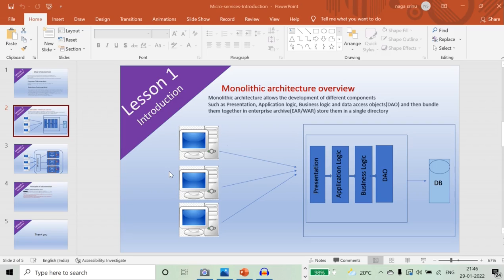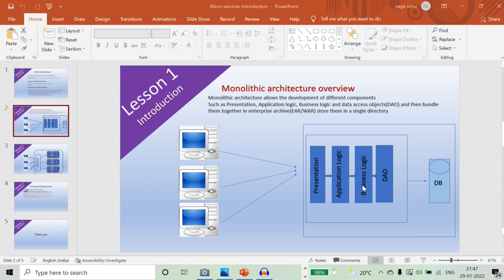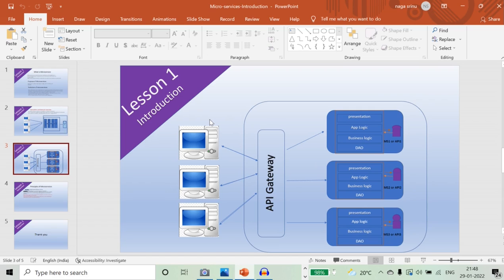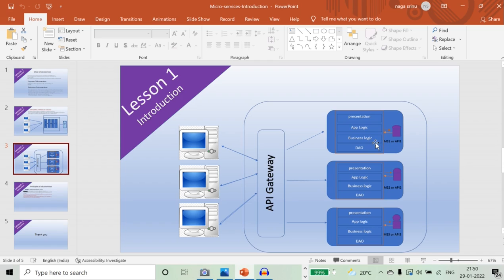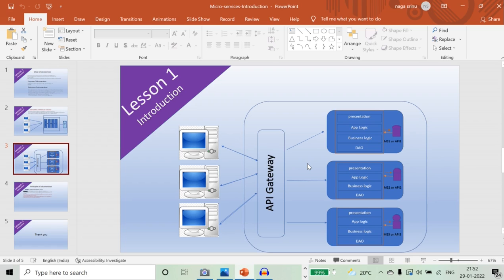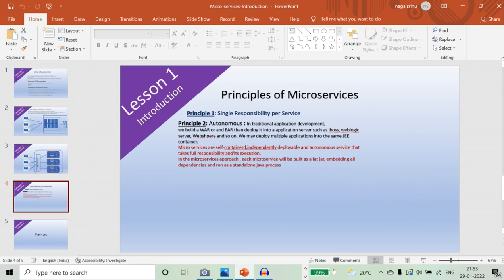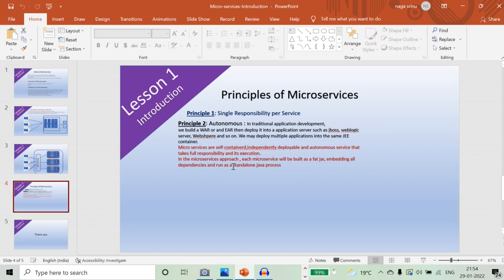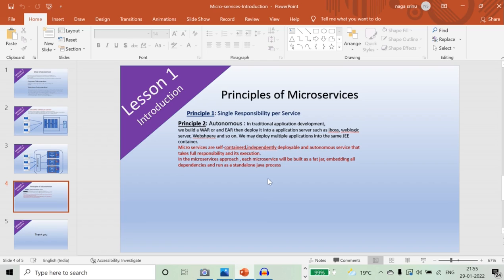MS: Session 1:Microservices architecture